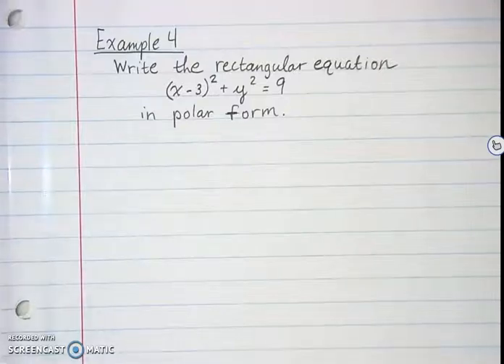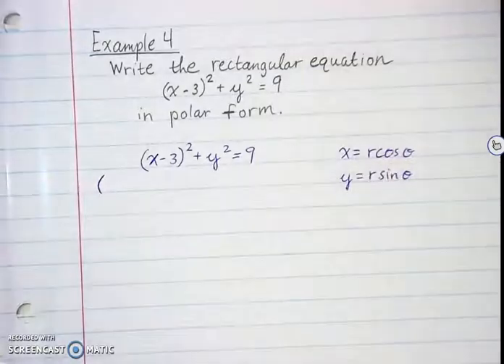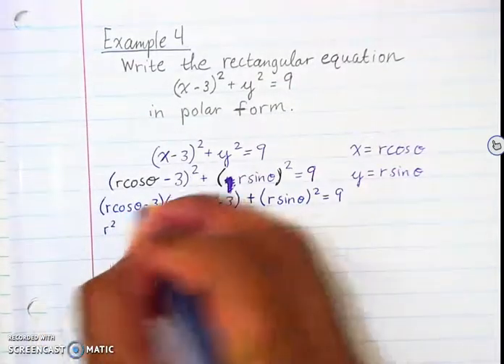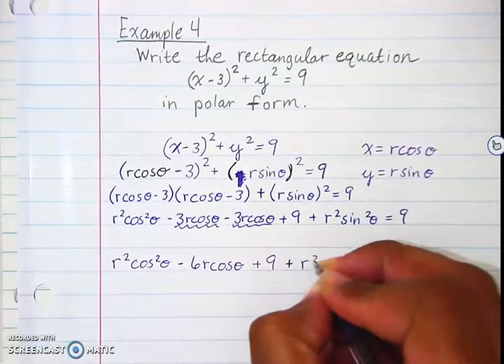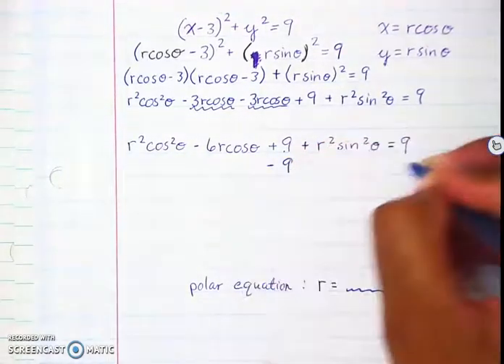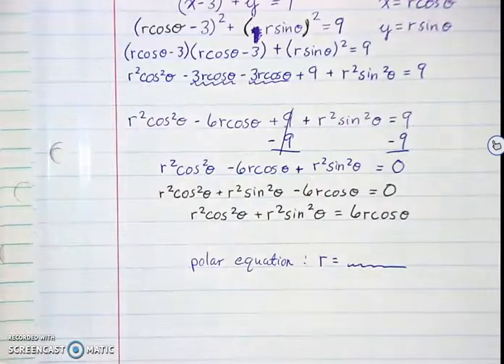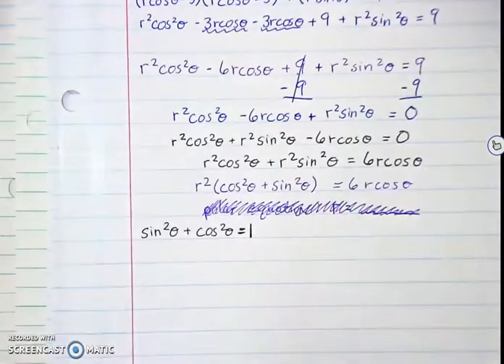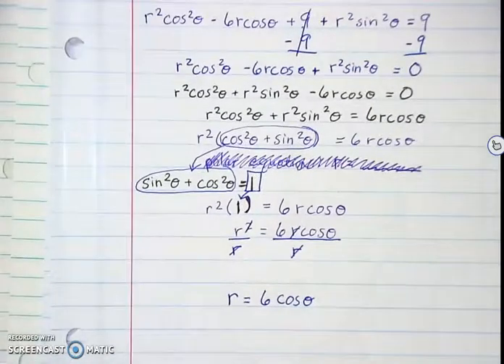Example 4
Changing Rectangular equations to Polar Equations